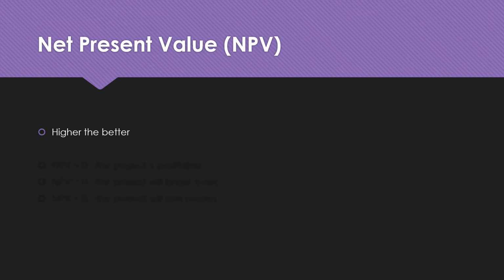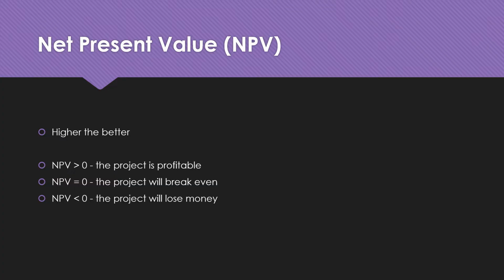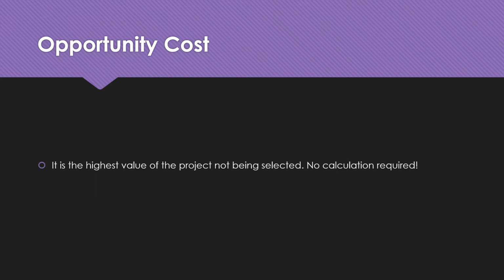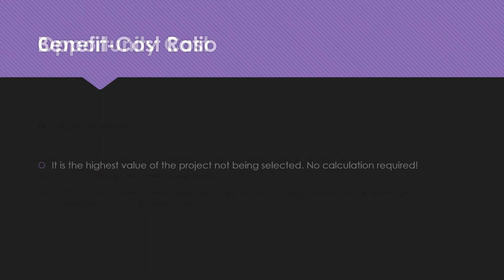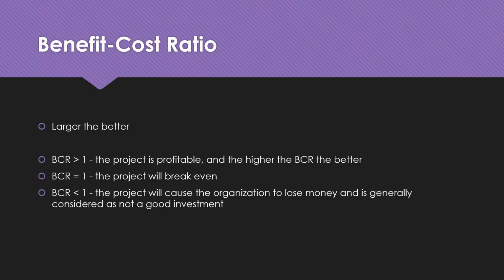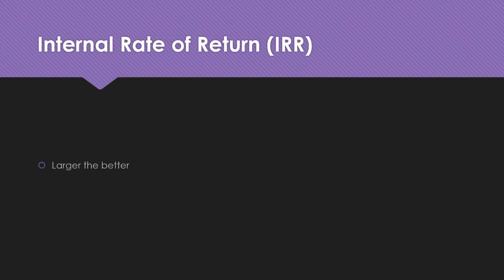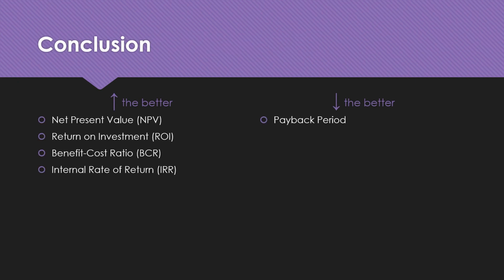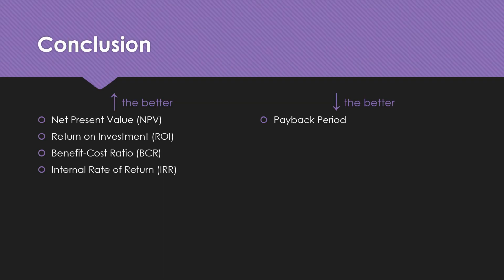Overview of Project Selection Concepts / Methods / Techniques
PROJECT SELECTION